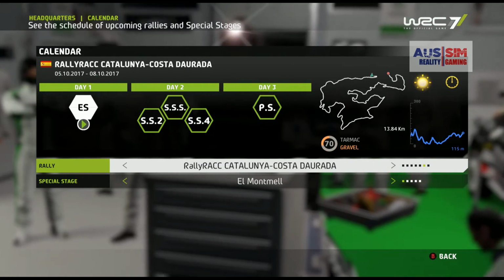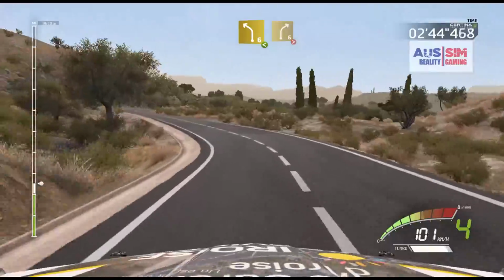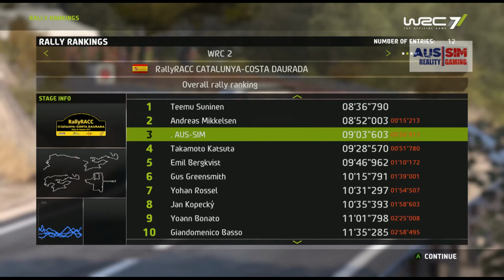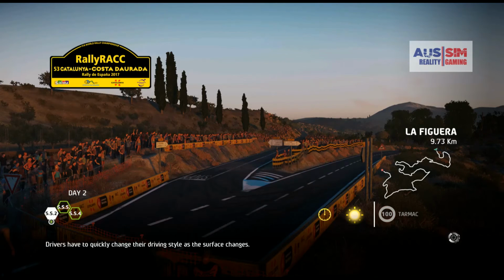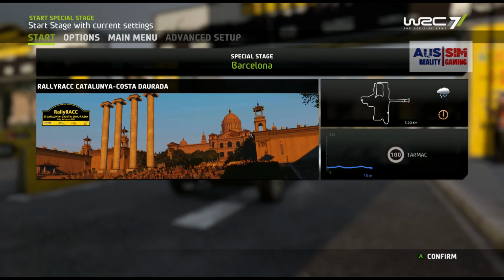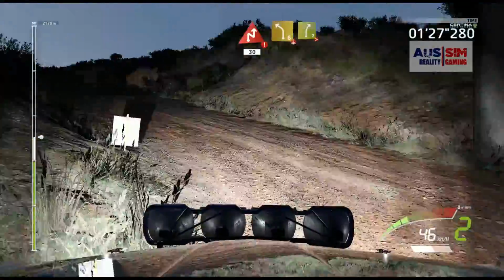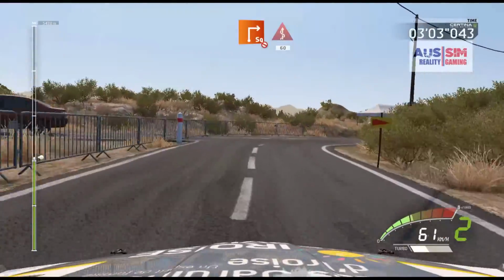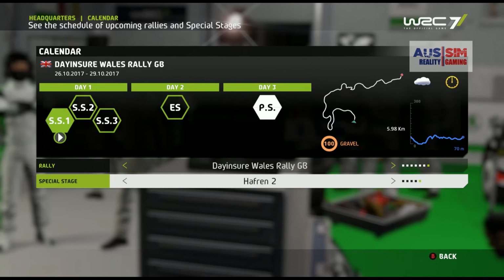WRC7 | WRC2 | Spain S2R6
Hi Everyone. I'm Martin, this is AUS Simulations and welcome back to WRC 7 and my Prelude to WRC 8.

Points is again the story of the day as we head to Spain in our WRC 2 Skoda Fabia R5 car.